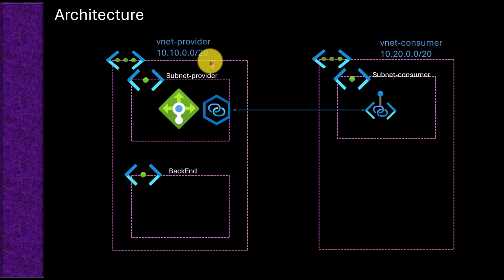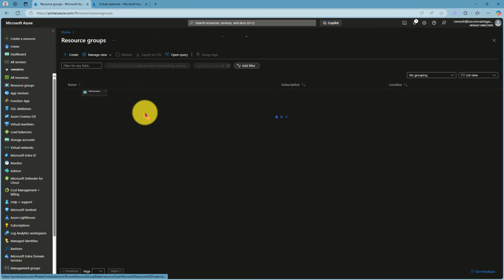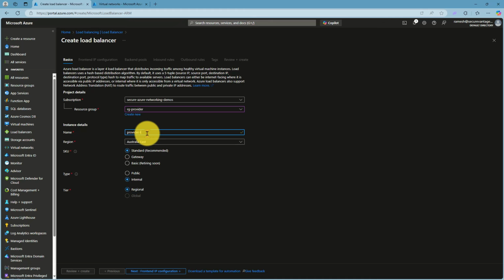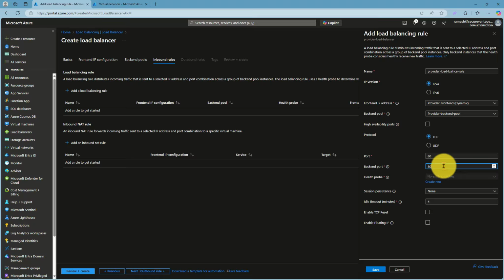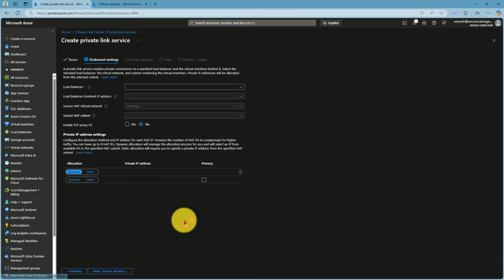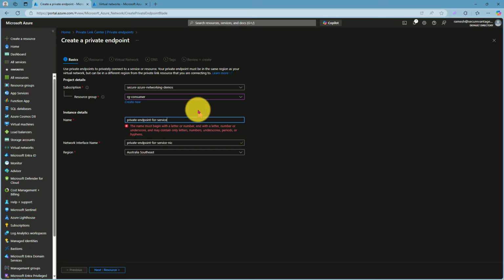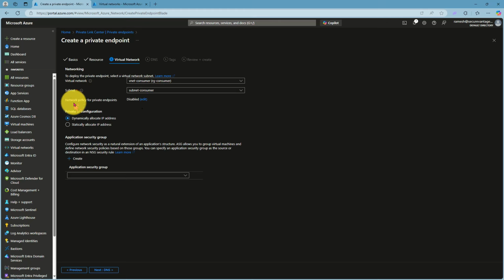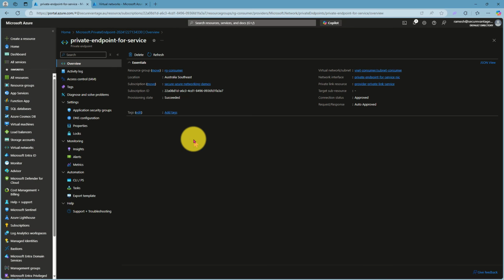Demo: Create a Private Link service